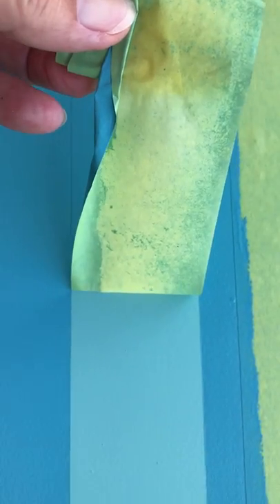How to paint a metal cabinet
If you decide to add stripes to your metal cabinet, add painter tape, press it on really good. Let it dry and then remove it. See it here how it looks after painting.